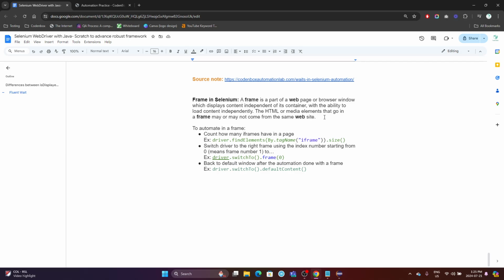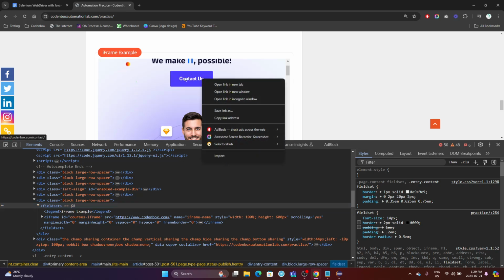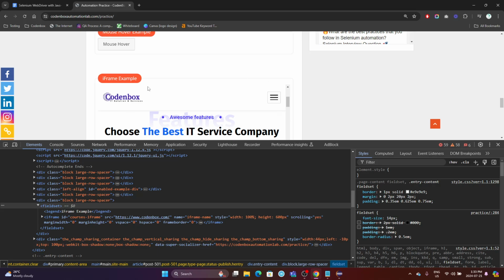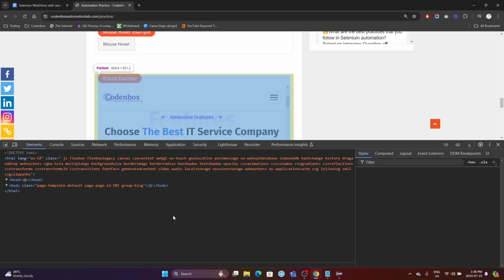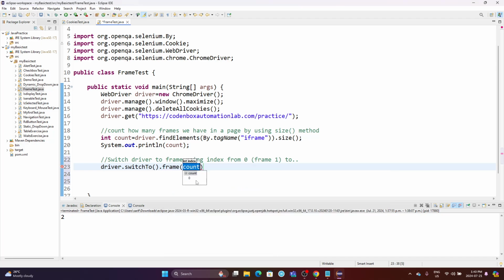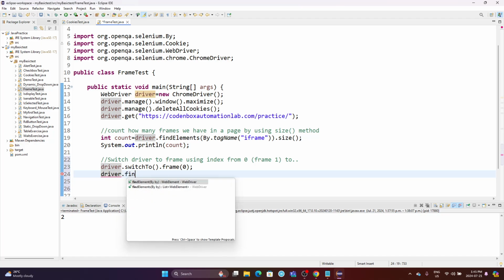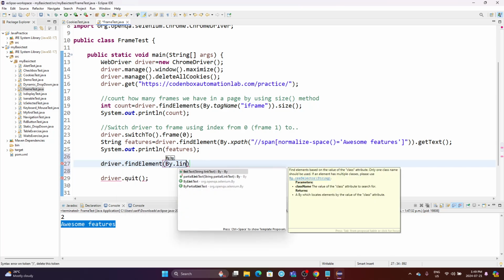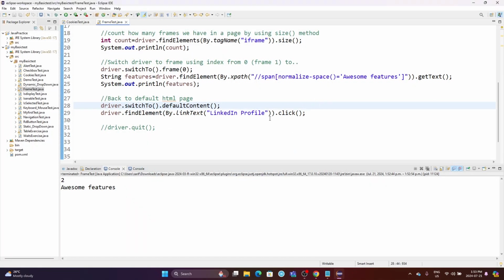Session 32: Master Selenium -Java | How to handle frame in Selenium?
+ How to handle frame in Selenium
+ How to handle iframe in Selenium

📌 A frame is a part of a web page or browser window which displays content independent of its container, with the ability to load content independently. The HTML or media elements that go in a frame may or may not come from the same web site.  To automate in a frame:
✅ Count how many iframes have in a page
✅ Switch driver to the right frame using the index number starting from 0
✅ Back to default window after the automation done with a frame